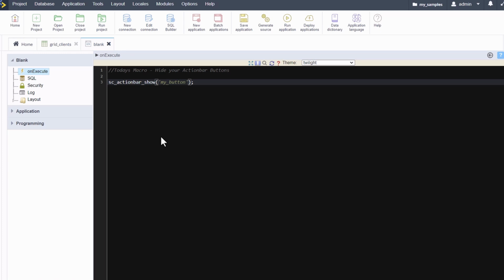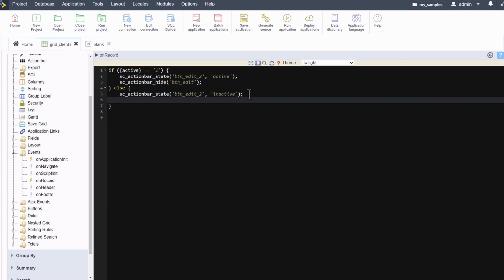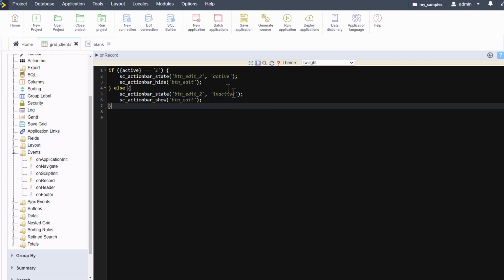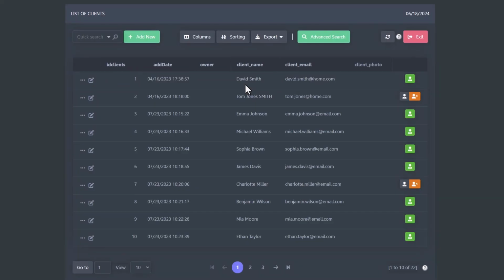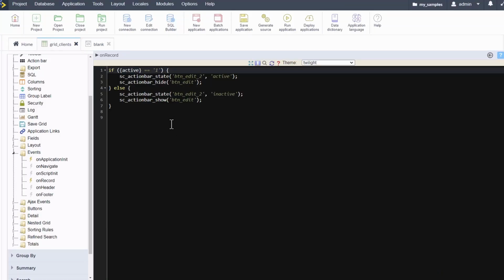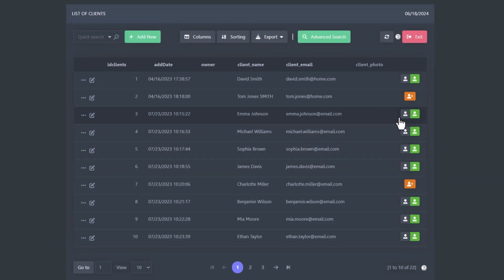Unlock sc_actionbar_show() & Ajax Button Mastery | Macro Day Series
🚀 Join us for another exciting episode in our Macro Day series at ScriptcaseByJamie, where we dive deep into the sc_actionbar_hide() macro and the powerful functionalities of Ajax buttons in Scriptcase projects. 🚀

Hello, I'm Jamie, and in this segment, we're exploring sc_actionbar_hide(), a must-have macro for developers who need to dynamically hide buttons on the action bar within their Scriptcase applications. We'll also cover the unique features of Ajax buttons that can elevate your application's interactivity. This combination is a game-changer for creating a more intuitive and user-friendly interface.

This video will cover:
The basics of sc_actionbar_hide() and its role in Scriptcase
Step-by-step instructions on hiding action bar buttons using sc_actionbar_hide()
The advantages and functionalities of Ajax buttons over standard link buttons
Best practices for handling action bar buttons to enhance application usability

With sc_actionbar_hide(), you can effortlessly control the visibility of action bar buttons, making your applications more flexible and user-friendly. Additionally, we'll show you how Ajax buttons provide more functionality and interactivity compared to standard link buttons.

Thank you for joining us for this Macro Day episode. With sc_actionbar_hide() and the power of Ajax buttons, you're well-equipped to handle action bar button visibility and enhance interactivity with ease, ensuring your Scriptcase projects are more adaptable and accessible. Let's continue to explore the vast capabilities of Scriptcase together!

Remember, just like Dr. Jekyll and Mr. Hyde, your Scriptcase applications can have dual functionalities with ease. Until next time!